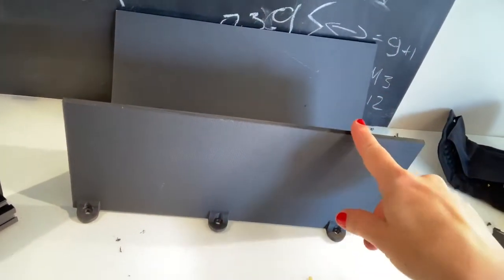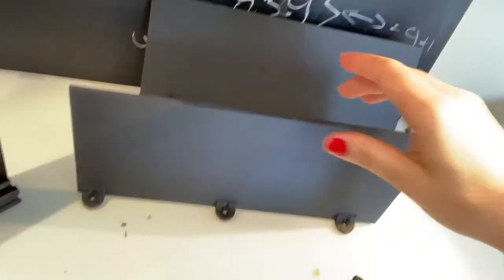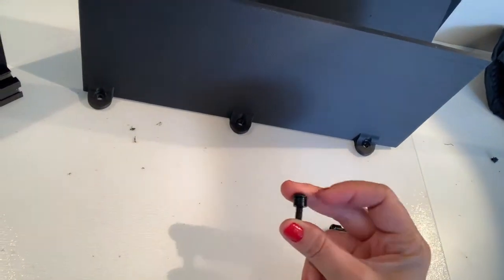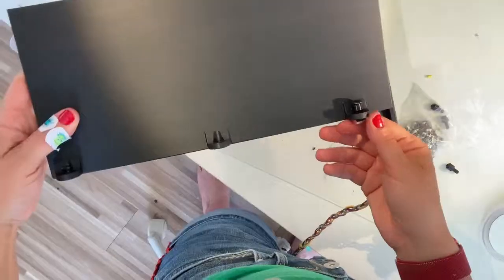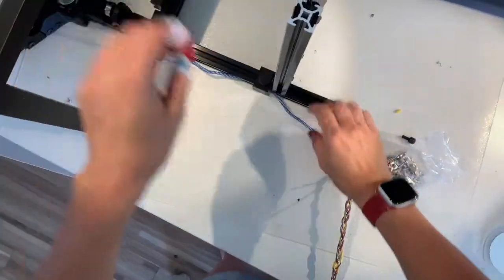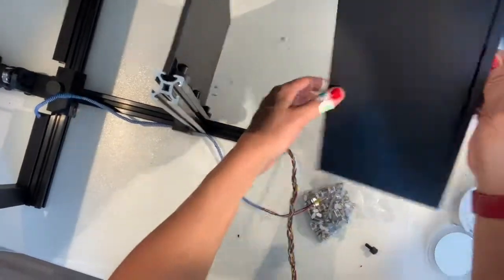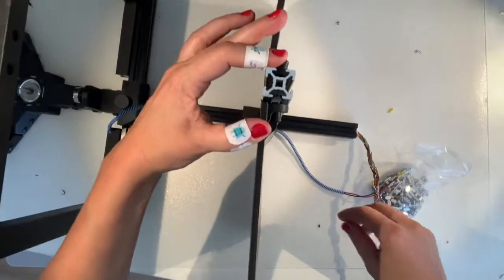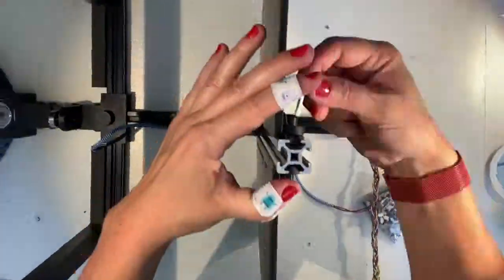14. Mounting the light screen